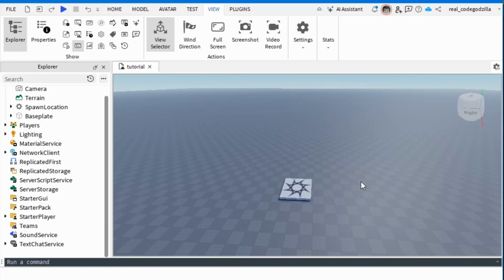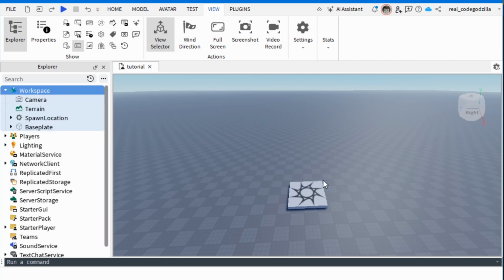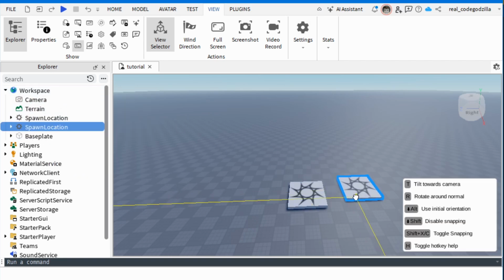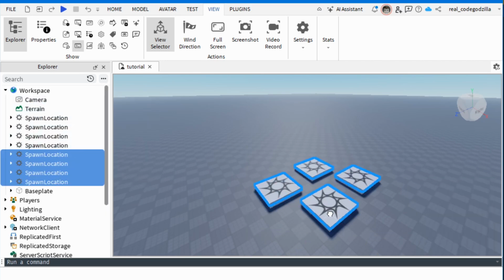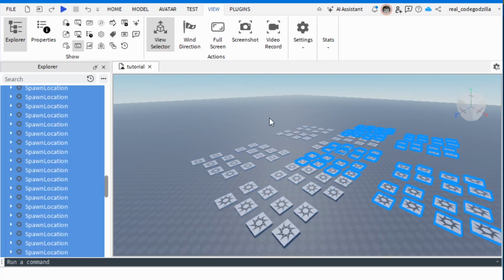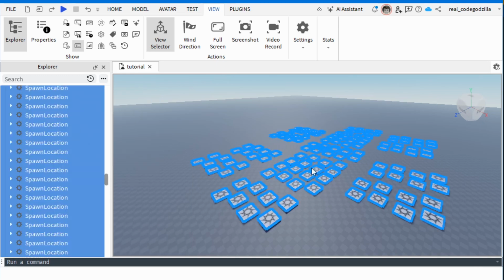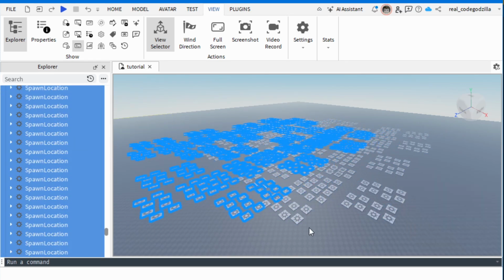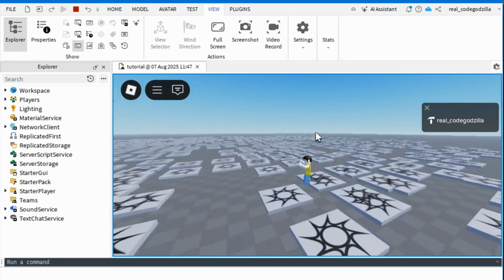Lesson 3c: How to Duplicate parts in Roblox Studio - Beginner Tutorial 2025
Copy and Paste objects. Selecting multiple blocks at once.